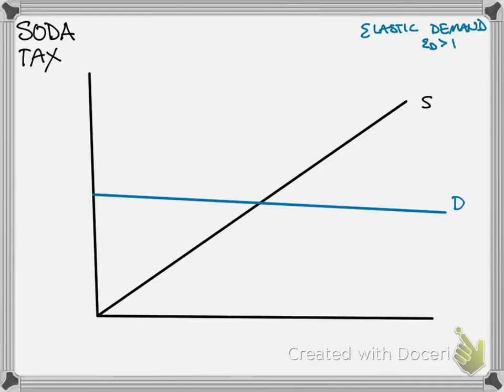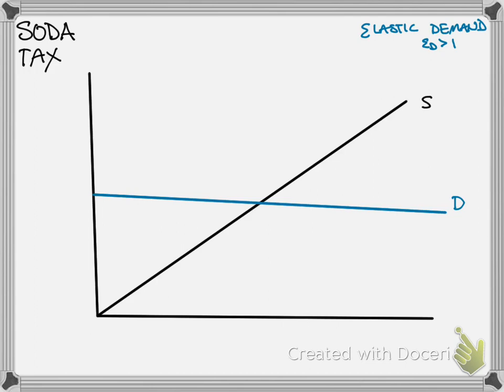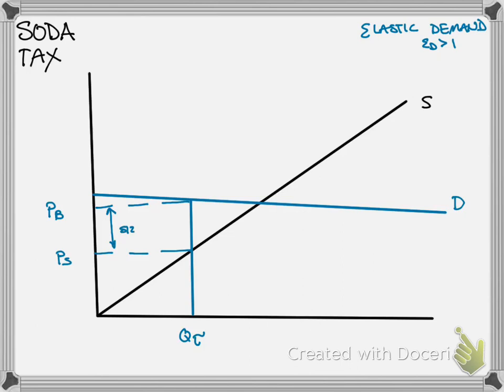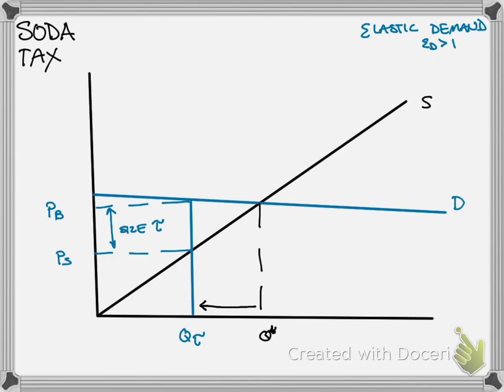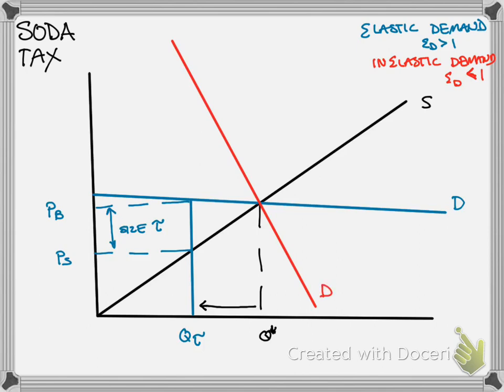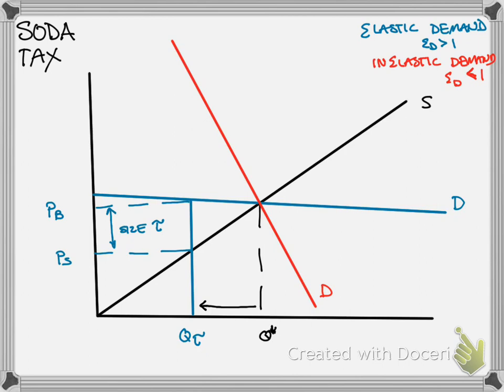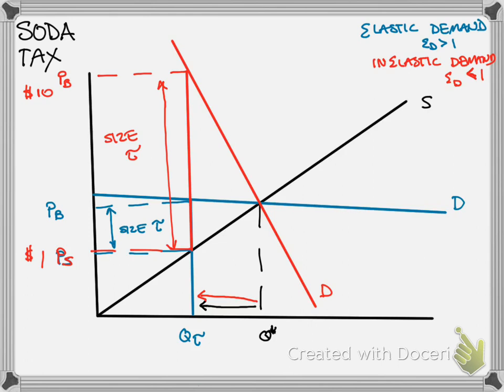6.5 Tax and elasticity